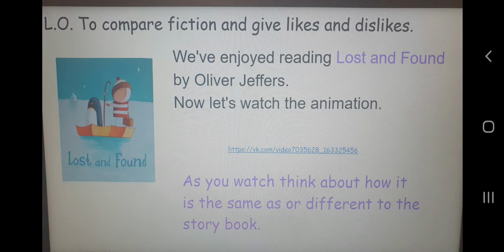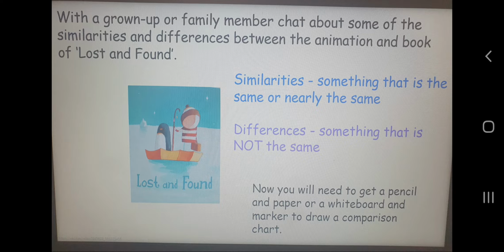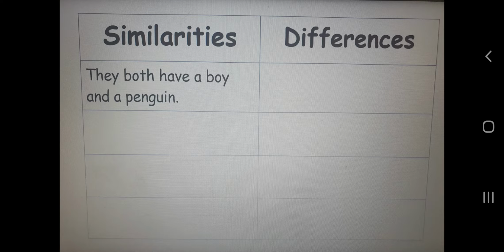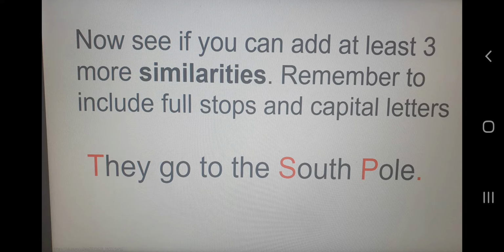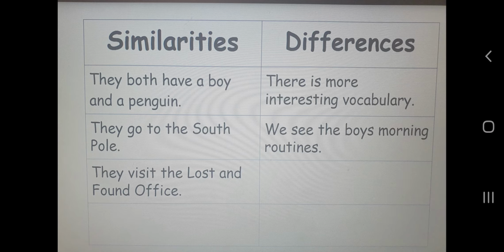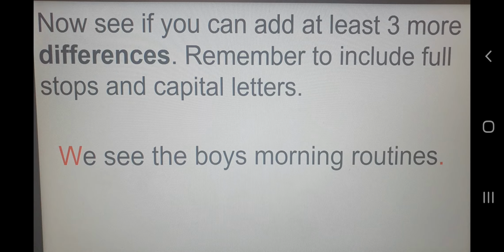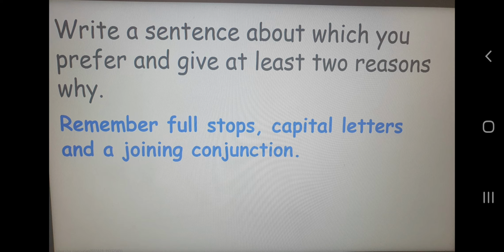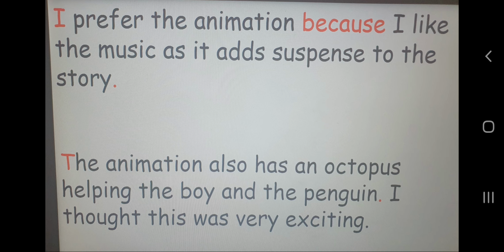Lost and Found comparison